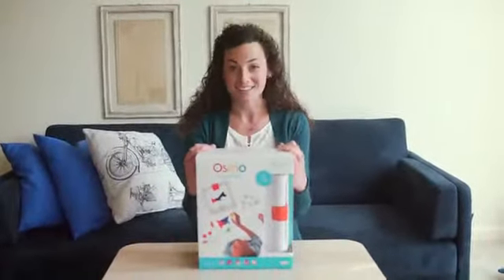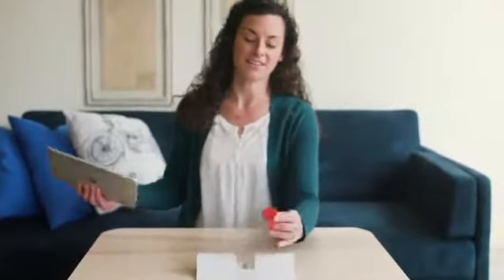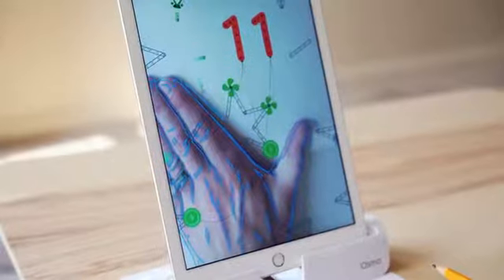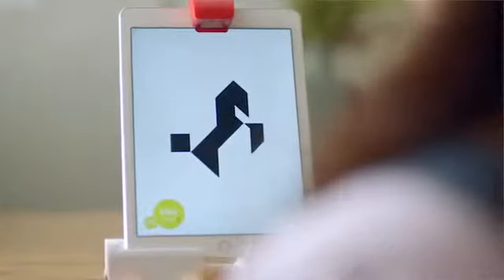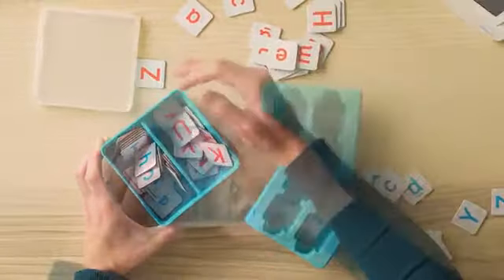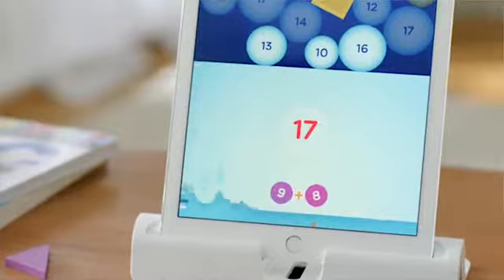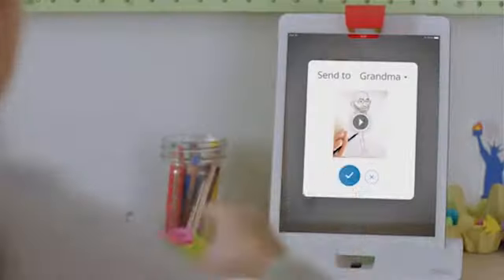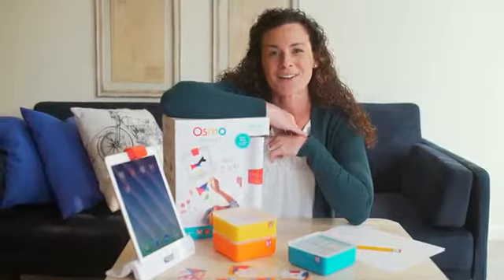Osmo Genius Kit for iPad Unboxing | STEM Toys 2019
More Great Products By Osmo
Five award-winning games that transform your iPad into a hands-on learning tool
Turns core subjects, like math (numbers) and spelling (words), into fearless fun
Encourages visual thinking (Tangram), problem solving (Newton), and creative drawing skills (masterpiece)
Designed to adjust to kids aged 5-12 skill level. Toy-of-the-year-2015|time-best-inventions-of-2014
Genius kit comes with the Osmo iPad base (stand & reflector), game playing pieces (including upper and lower case words tiles) and stackable storage containers. Requires iPad to play.
Important: an iPad (iPad not included) is required to play. Compatible with iPad 2-6, iPad mini 1-4, iPad air 1-2, iPad pro 9.7 & 10.5 inch.
Playing Tangram is a great way to exercise spatial and visual problem-solving skills. Start thinking with shapes!